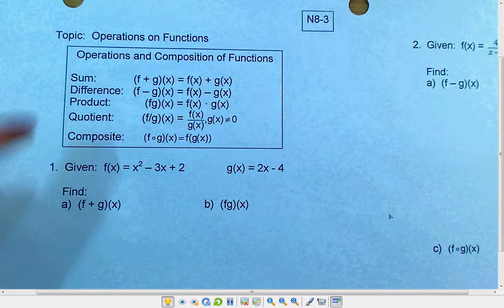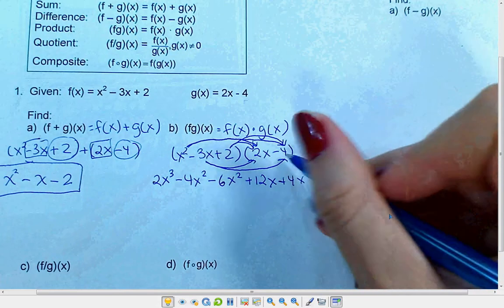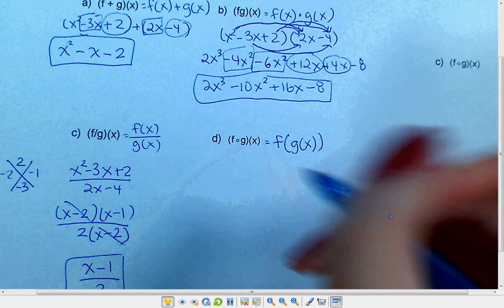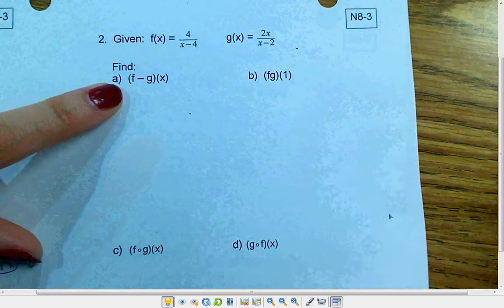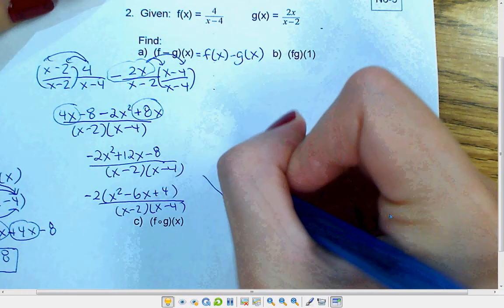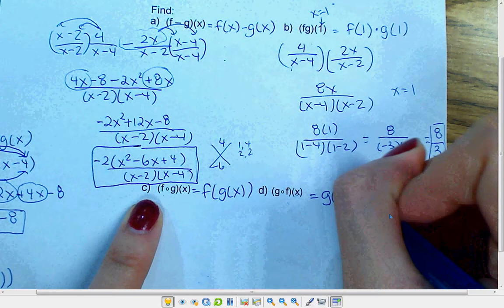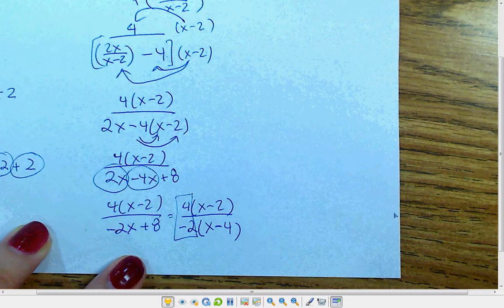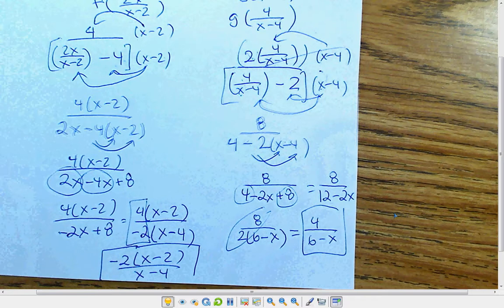01/12/2015 Precalculus Unit 8 Lesson 3